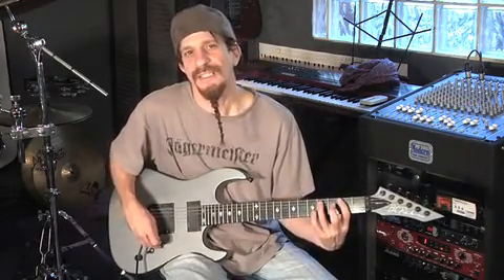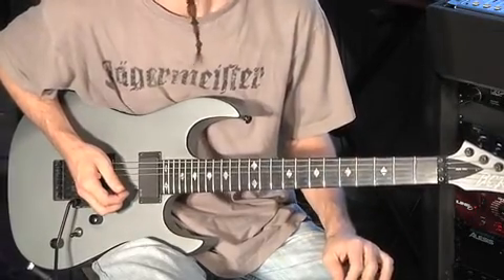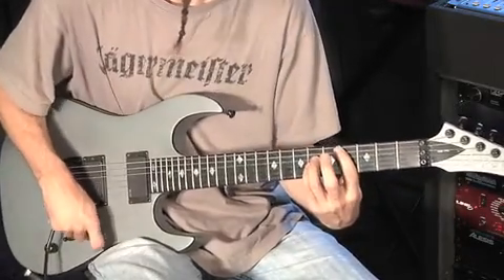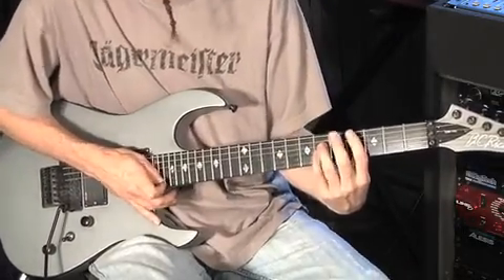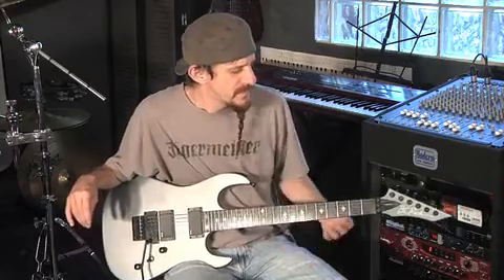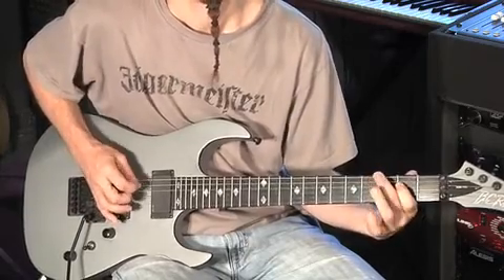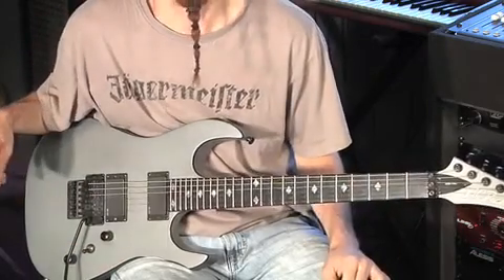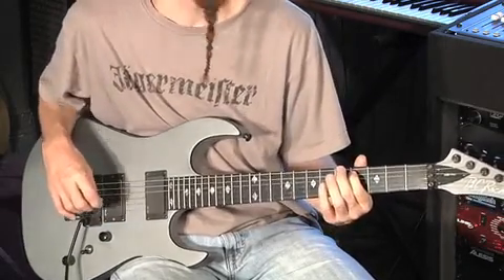lgsfdetroitrockcity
Learn Guitar Soloing Fast, Detroit Rock City